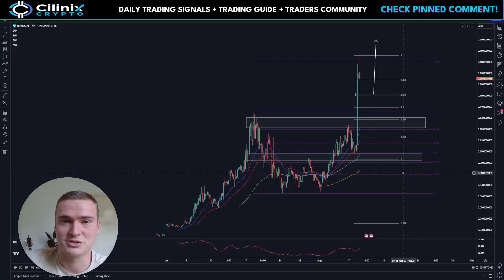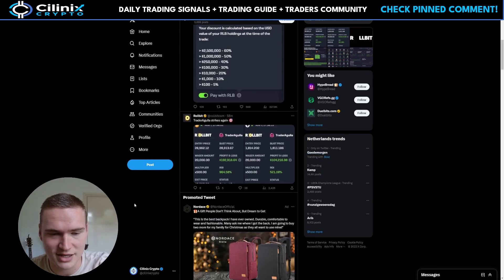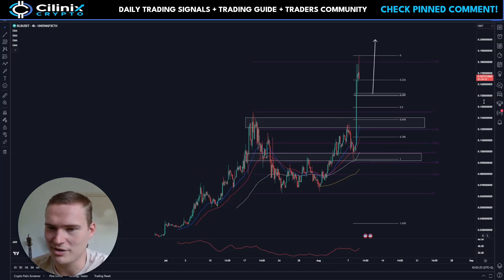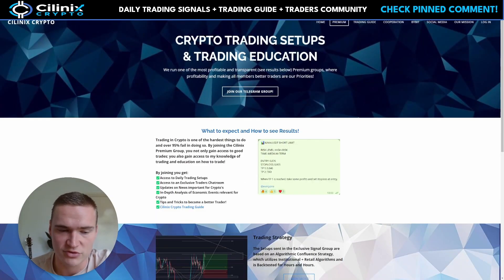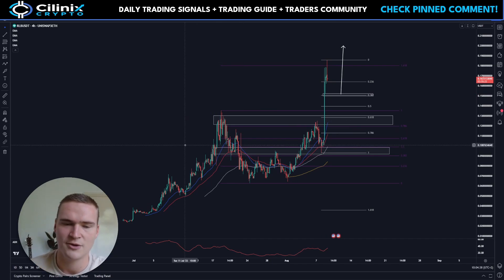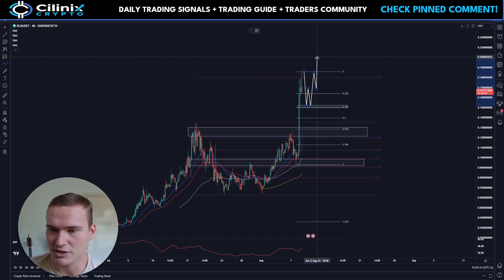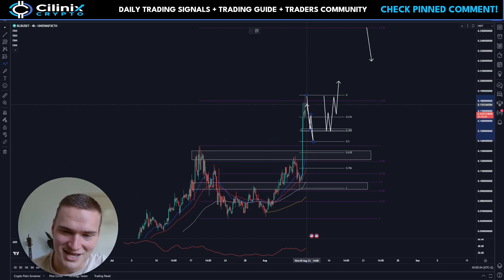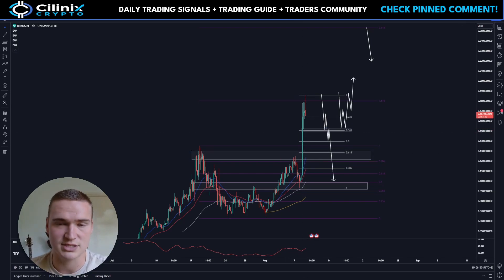NEW RLB ATH COMING?🔥| ROLLBIT (RLB) PRICE PREDICTION & NEWS 2023!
ROLLBIT RLB PRICE PREDICTION 2023

Social links!